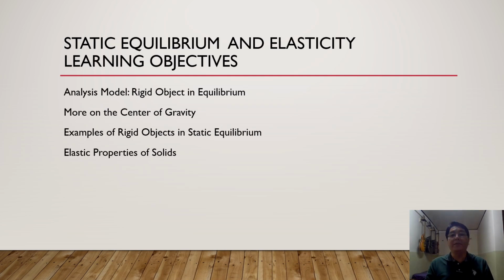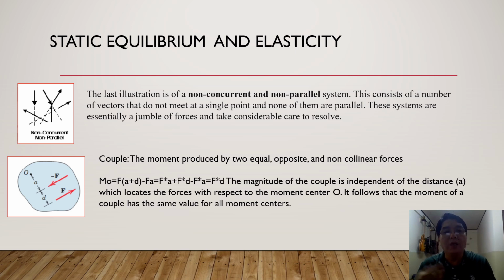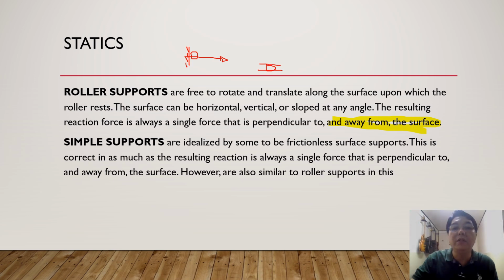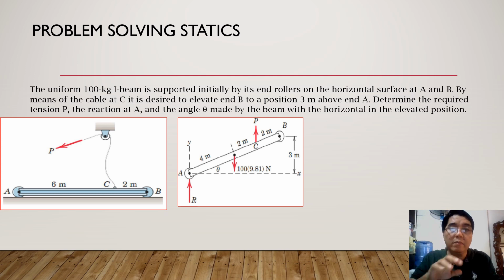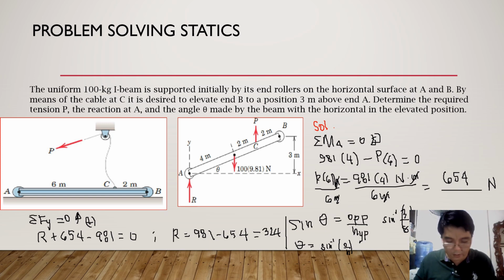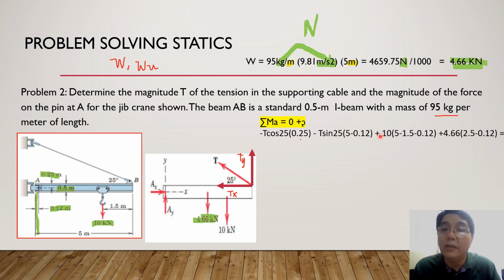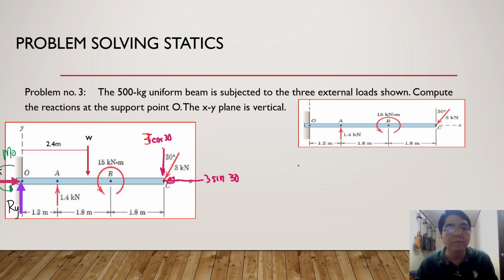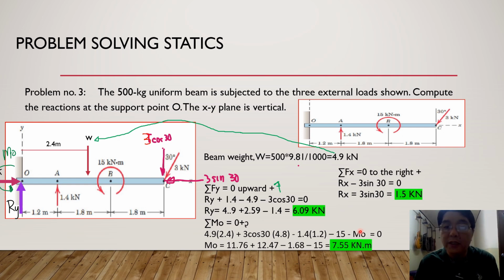Statics Introduction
Instructional Media Rwsource